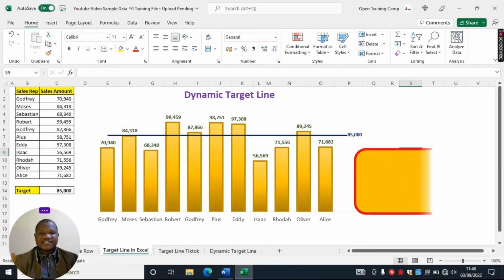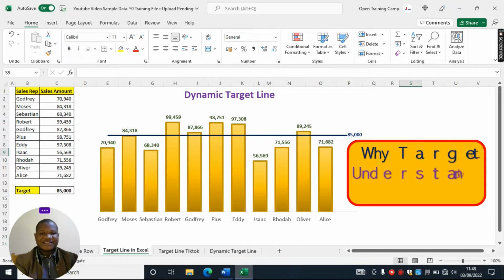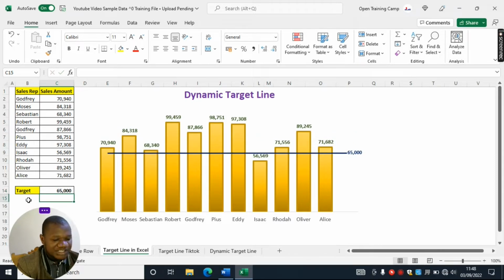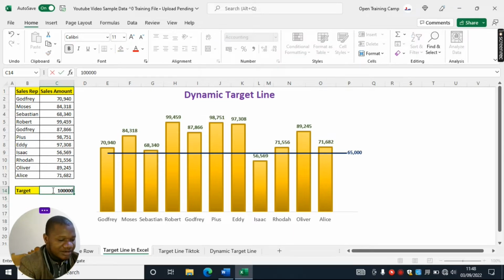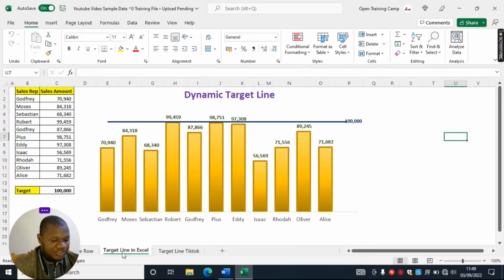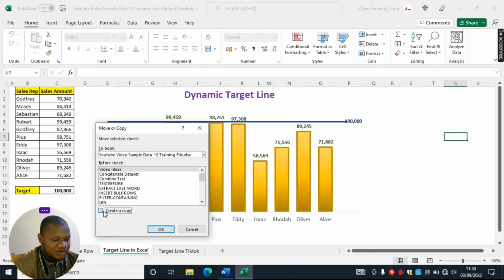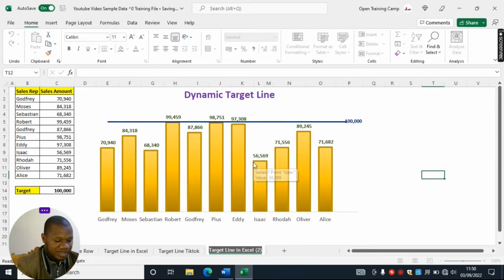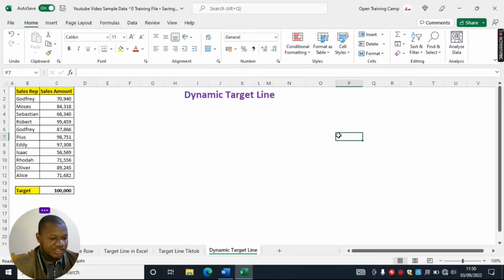The Easiest way How to Add Target Line in Excel Charts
A Target line in excel charts is a visual representation of the goal or target. It is a horizontal line that typically appears on the chart at the height of the desired result.

The target line is shown on the chart to indicate what value or level of performance should be achieved to reach a particular goal.

This line helps in identifying if there are any deviations from the planned results, and it can also be used for forecasting future performance.

A target line can be created by adding a trendline to the chart. You can also use a secondary axis on the left side of the chart that displays your target values. In this video I will show you step by step how you can add the target line in any of the excel charts with ease.
Timestamps to jump to specific sections of the Video
00:00 How to add target line in excel charts
01:02 Insert a 2D Column Chart
01:25 Format Excel Chart Area
01:38 How to reduce gap width of excel bar chart
02:27 Change series Chart type in excel
03:00 Add XY scatter chart type
03:08 How to activate error bars
04:00 Format Excel Error Bars